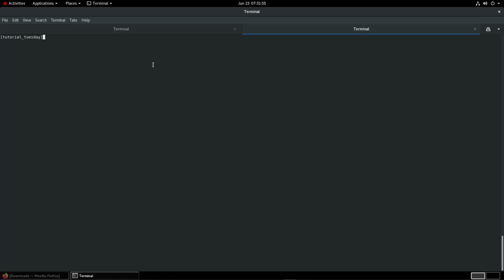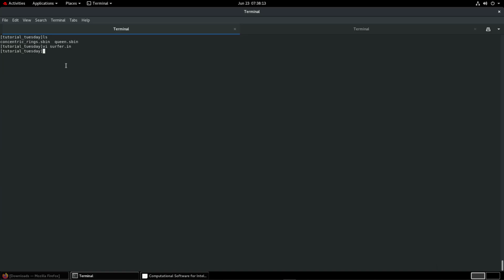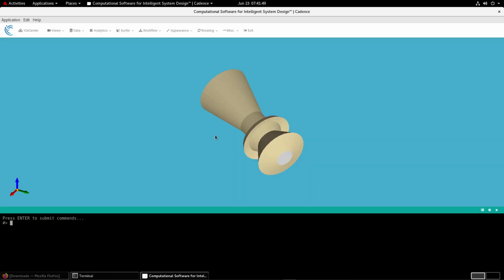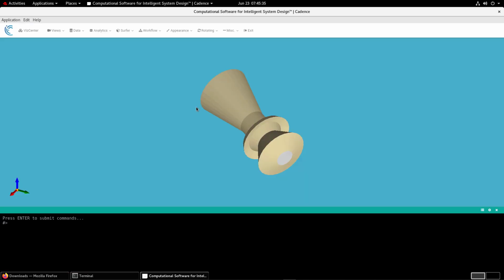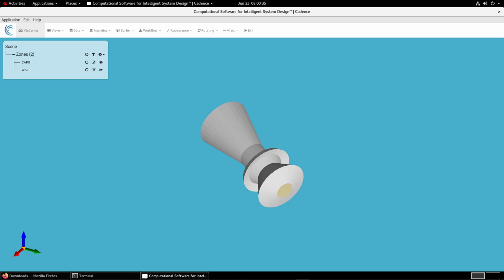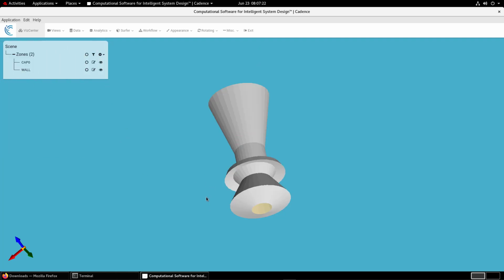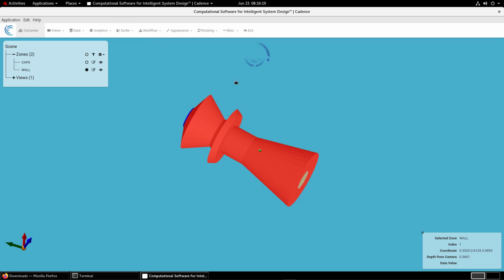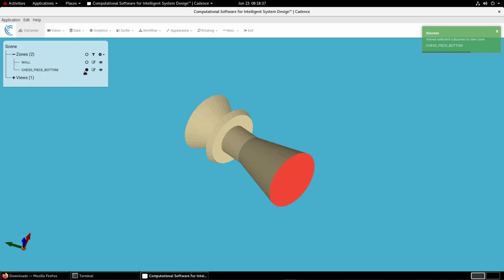Fidelity LES: Basic Operations in Surfer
In today’s installment, we go through some basic operations in Surfer in Fidelity LES, formerly Cascade CharLES. We show the various options in loading a geometry in Surfer, how to view surface tessellations, find open edges, and more.